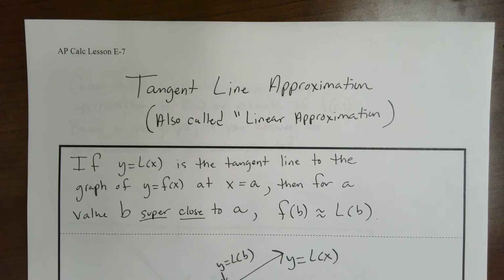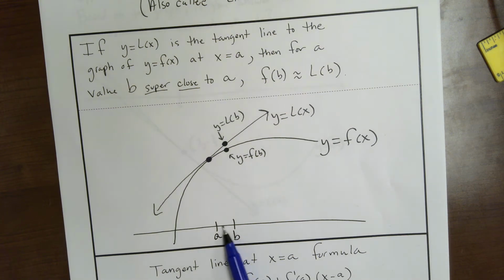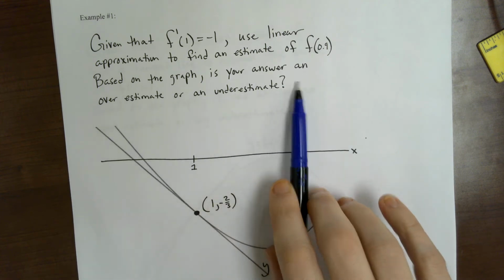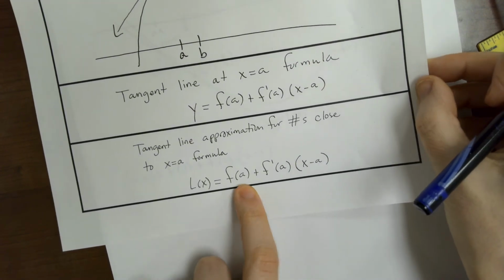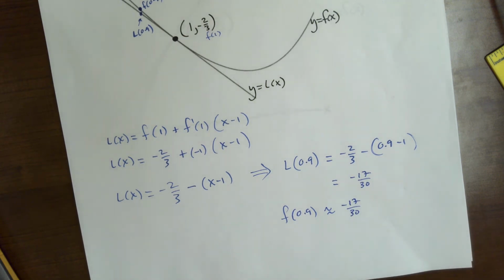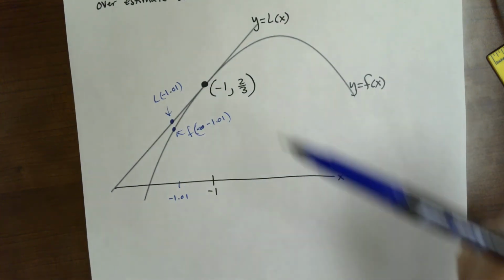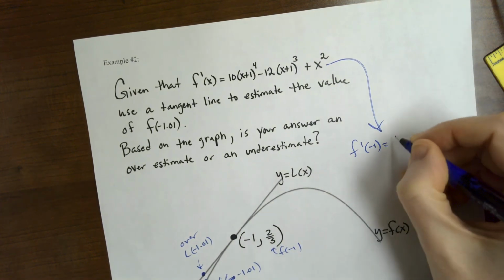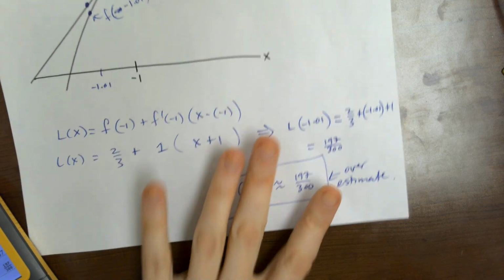AP Calc E-7 2021